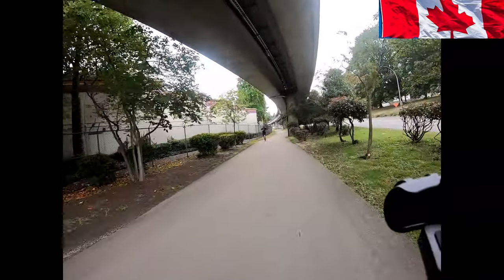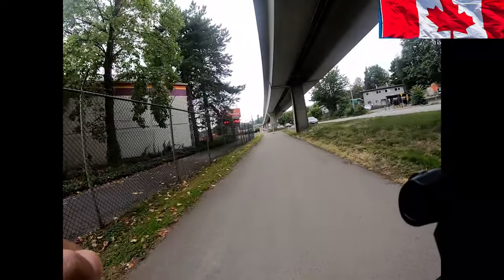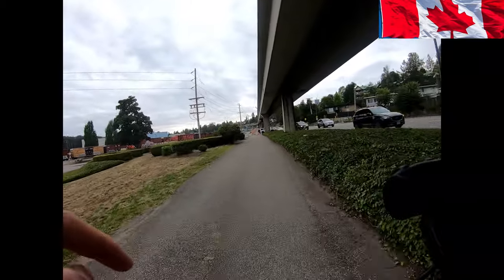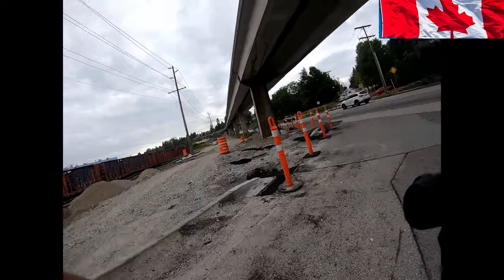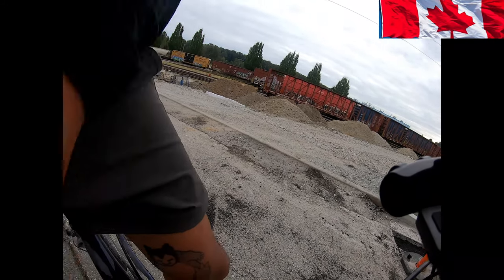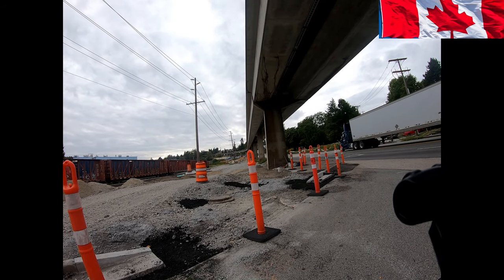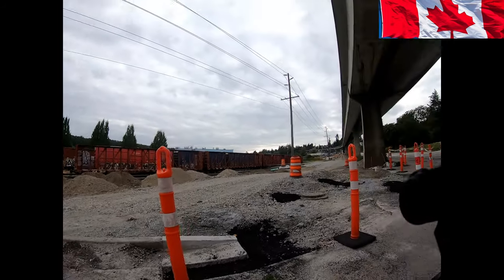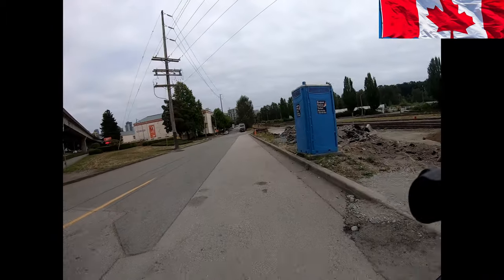"Cycling the BC Parkway: A Journey Through Vancouver's Green Belt"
Cycling the BC Parkway is more than just a ride; it's a journey through one of Vancouver's most scenic and serene landscapes. This 26-kilometer-long trail offers a unique blend of urban and natural experiences, winding through lush green spaces, picturesque parks, and vibrant neighborhoods.

Overview
The BC Parkway stretches from the city of Vancouver to the suburb of Surrey, providing a valuable green corridor in a bustling metropolitan area. Designed primarily for cyclists, the parkway also caters to pedestrians and joggers, making it a versatile and inclusive route for outdoor enthusiasts.

Starting Point: Vancouver
The journey begins in Vancouver, where the parkway intersects with the city’s well-developed cycling infrastructure. The trail is easily accessible from various points in the city, making it a convenient option for both locals and visitors.

As you start your ride, you'll notice the parkway's seamless integration into the urban environment. The trail often runs parallel to major roads but is separated by green buffers, creating a peaceful escape from the city's hustle and bustle.